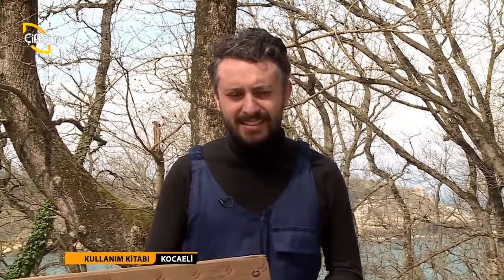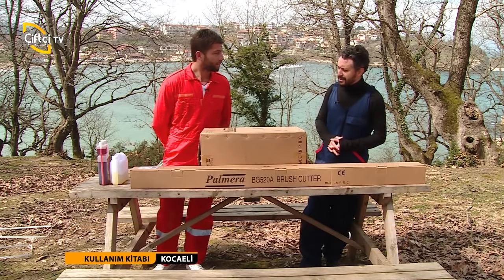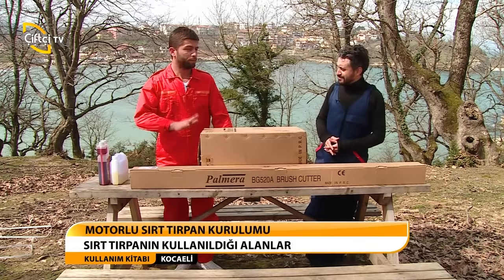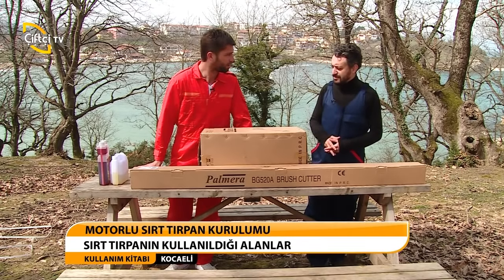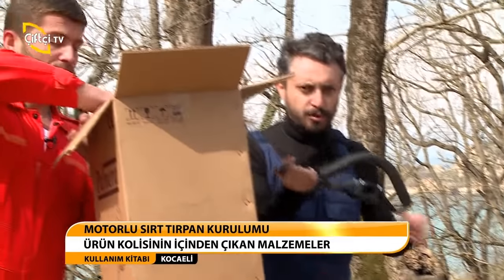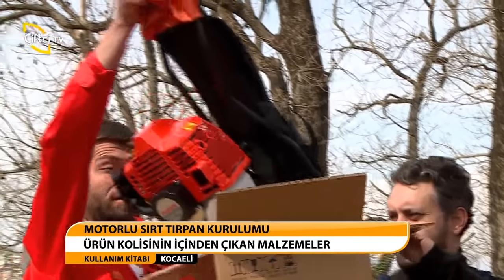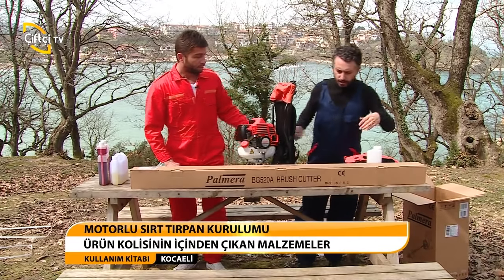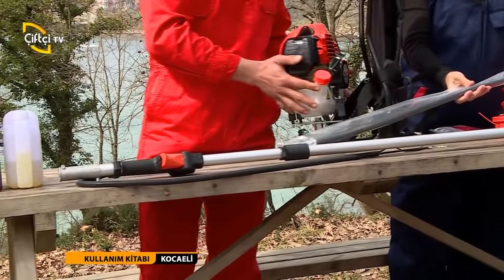KULLANIM KİTABI - MOTORLU SIRT TIRPAN KURULUMU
📺 Çiftçi TV